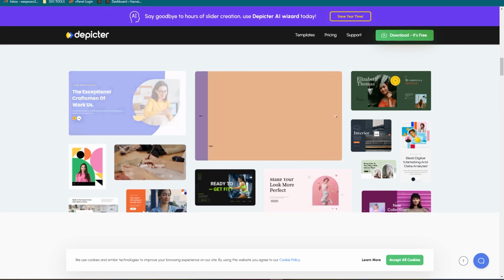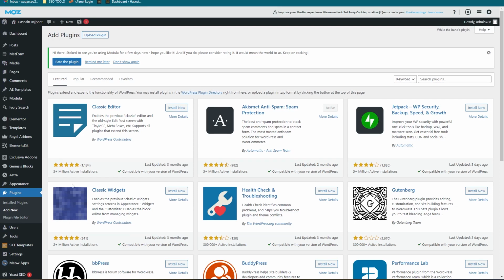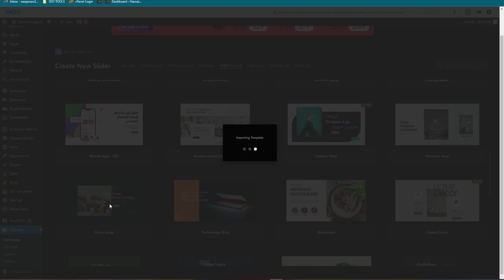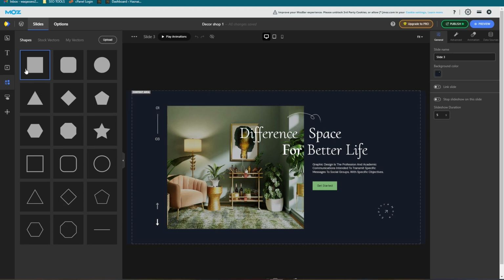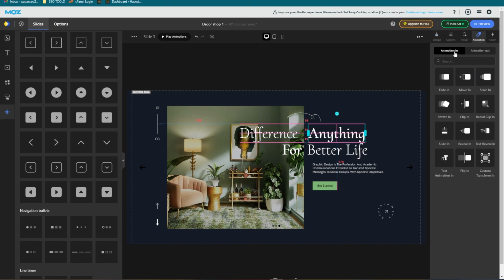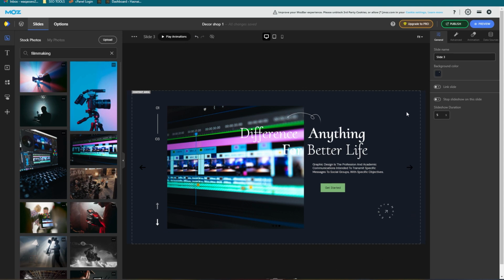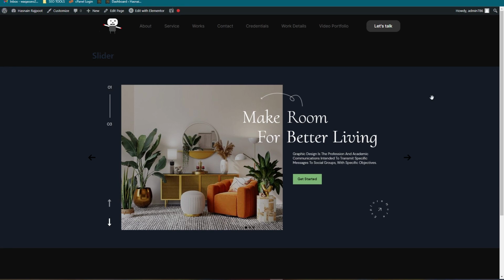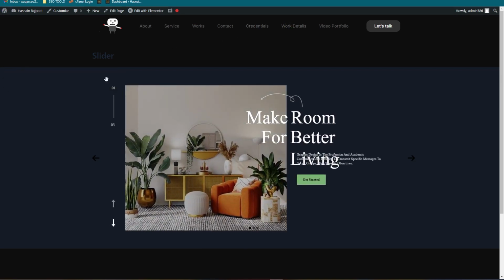How To Add Slider In WordPress Homepage (Simple Tutorial)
In this video I will show you how to add slider in WordPress homepage.

Do you want to learn how to make a slider in WordPress for free? Yes? Perfect! Then you've come to the right WordPress tutorial.

In this video I will show you how to add image slider in WordPress website and how to add slideshow in WordPress home page.

This is a step by step WordPress tutorial that will show you how to add free slider in WordPress homepage and how to add smart slider in WordPress homepage.

I hope you've enjoyed this step by step Website tutorial.